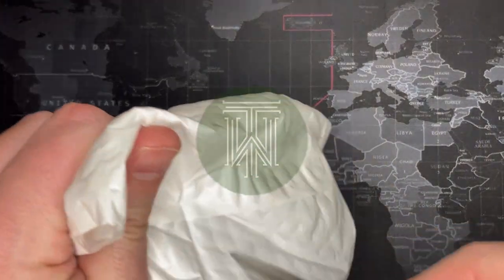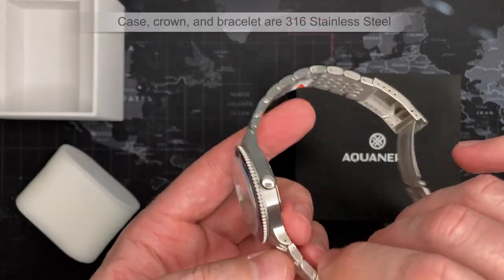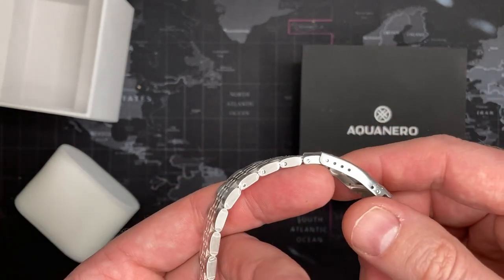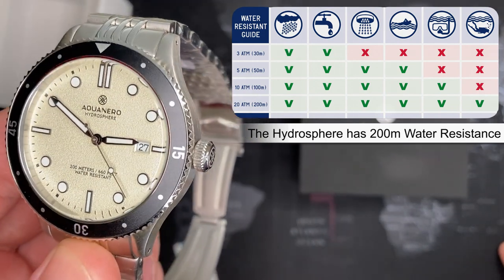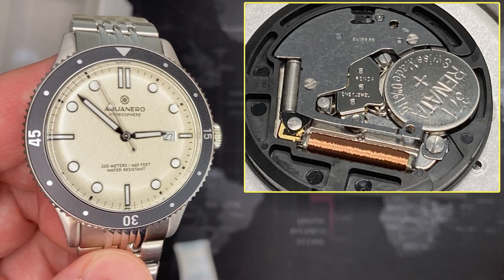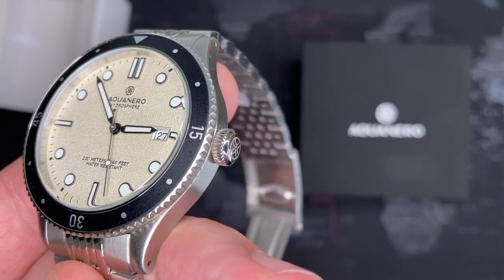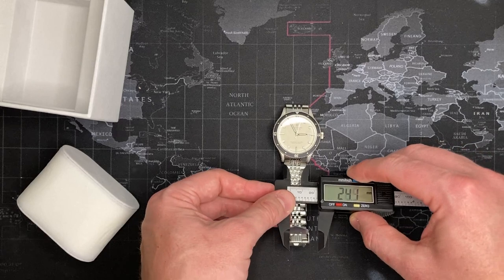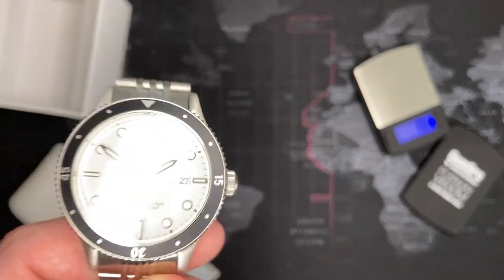Aquanero "Hydrosphere" 200m Dive Watch - Review & Unboxing (HS3 / Ronda 515 SP)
CODE: TJHN5TVSNB41FIKI
CODE: CXYHVSE4BEZCYV6D